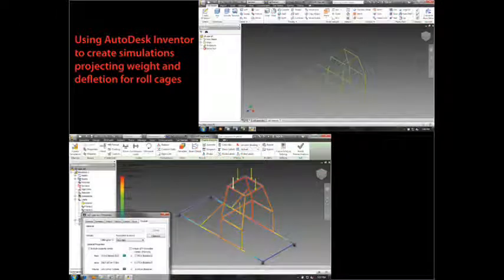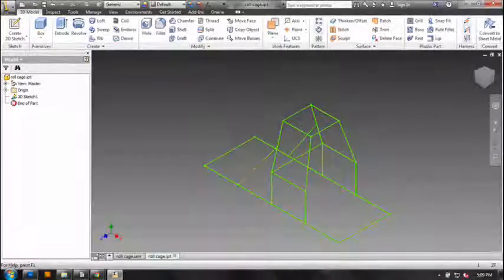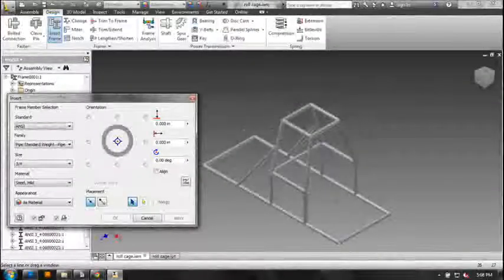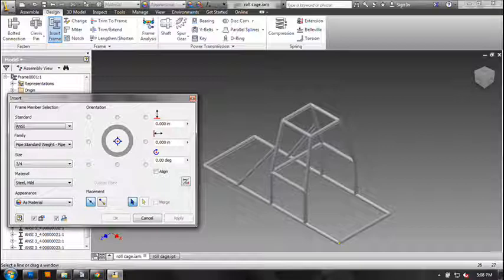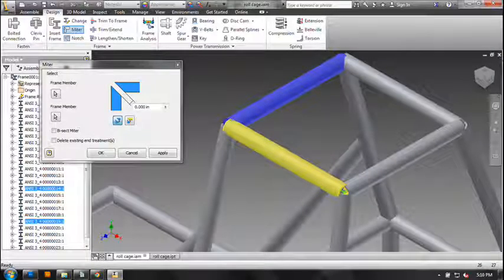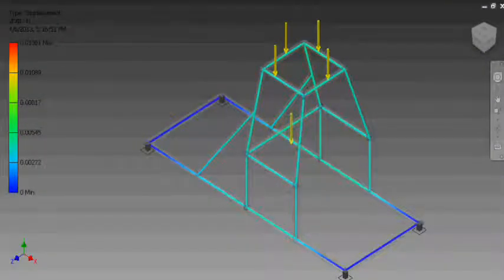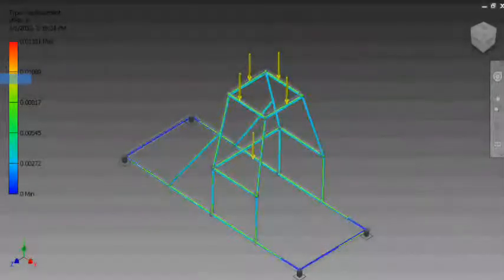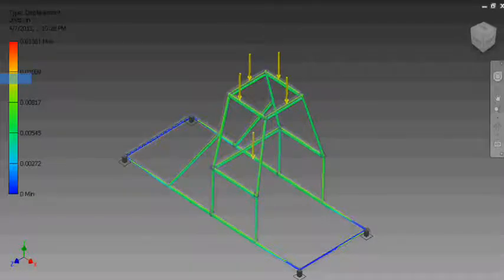Van Bladel - EDT 6010 - Module 4